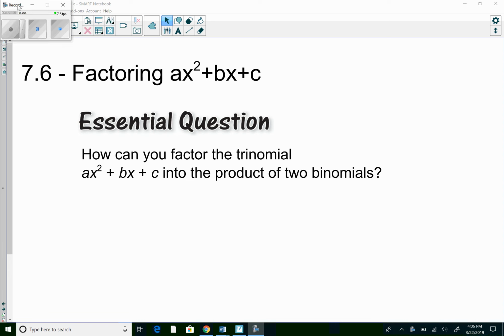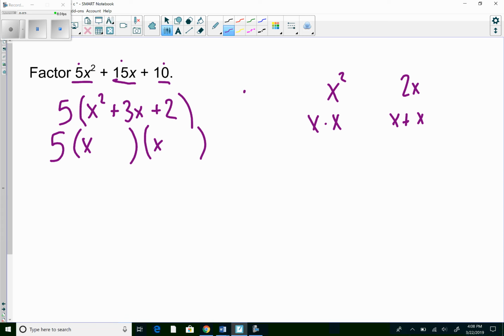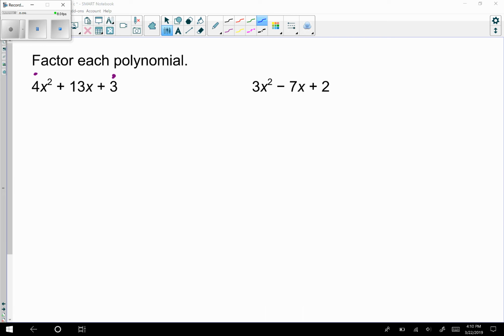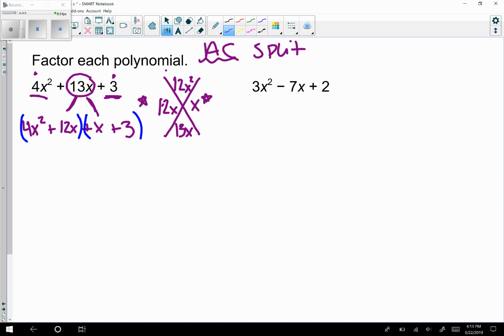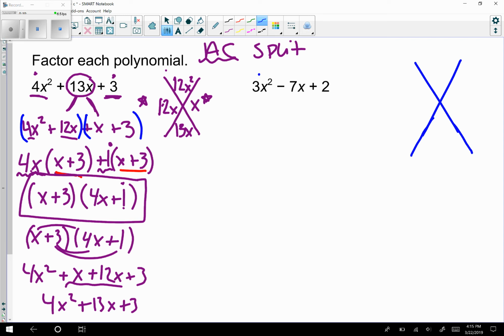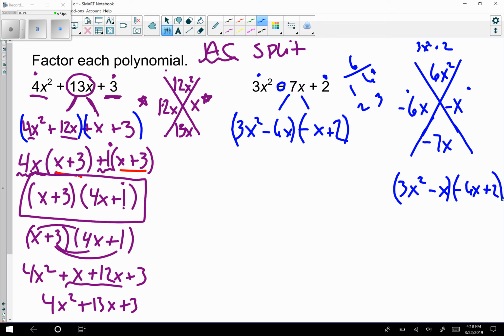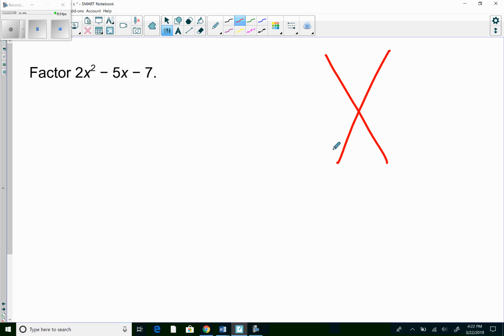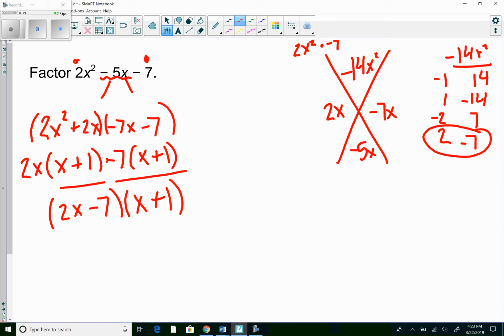Algebra 7 6 Factoring ax^2+bx+c